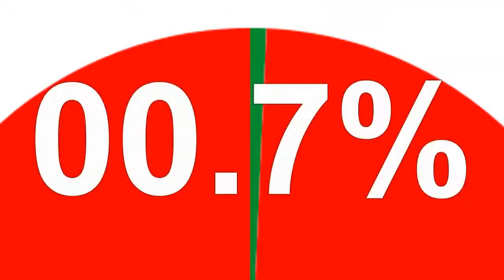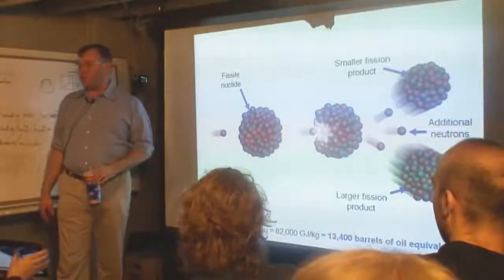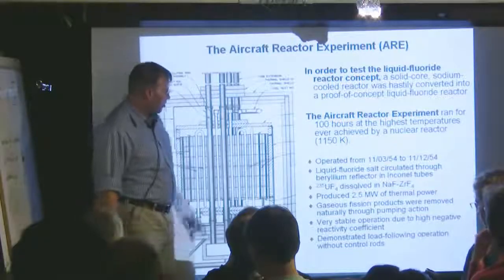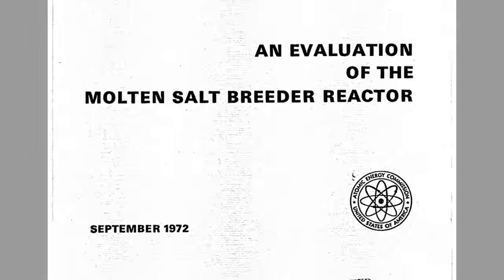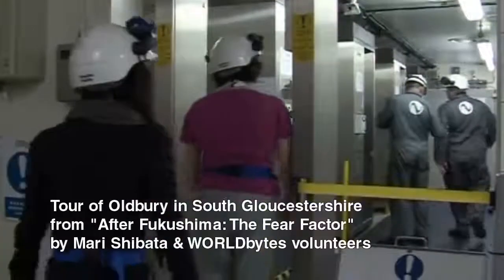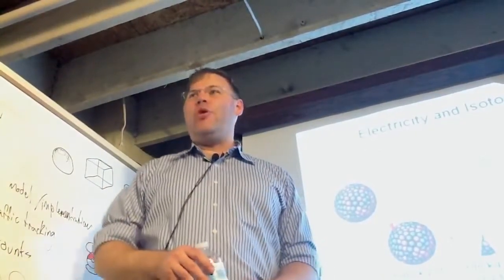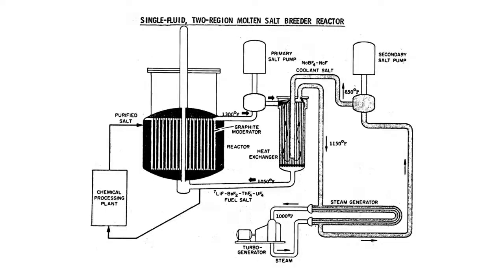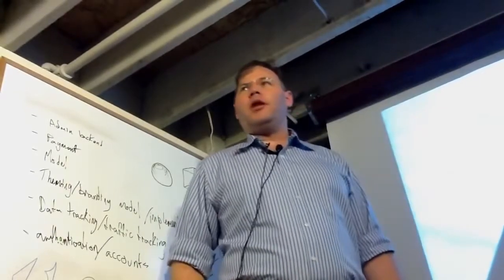Thorium An energy solution THORIUM REMIX 2017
Thorium is plentiful vesves can be used to generate energy without creating transuranic wastes. Thoriums capacity as nuclear fuel was discovered during WW II, but ignored.

This is the DVD version of the Thorium Remix 2017 in all of its extended glory. Its as high quality as I could upload. Its ripped directly from the DVD with no transcoding. LFTR is pretty.

This is gordonmcdowells video entitled Thorium: An energy solution - THORIUM REMIX 2017, with the first 6:04 or so removed, in order to make it a bit shorter and to focus more on Kirks.